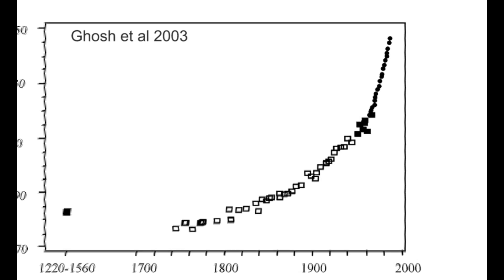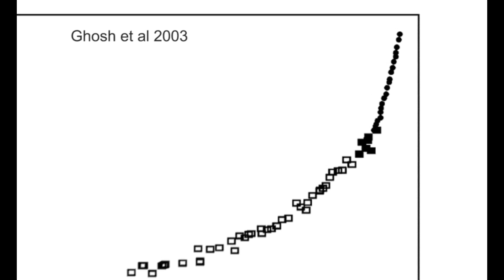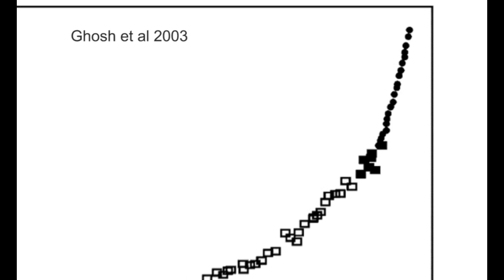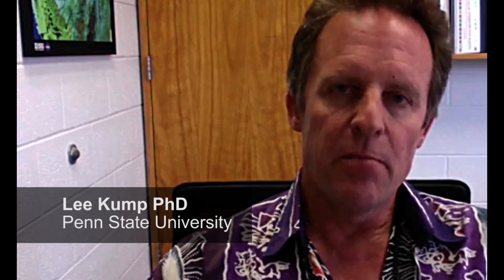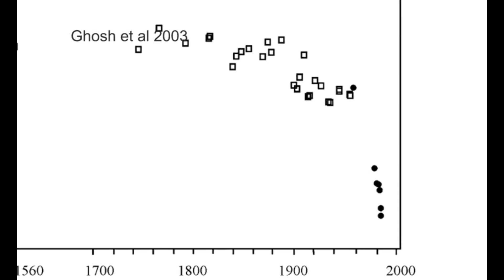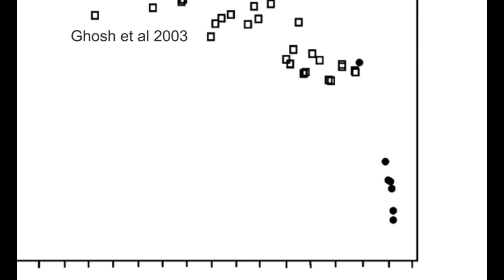Lee Kump PhD: How We Know Increasing CO2 Comes from Humans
Penn State Geo-Chemist Lee Kump explains how isotopes of carbon show that the current atmospheric build-up can only come from fossil fuel burning.